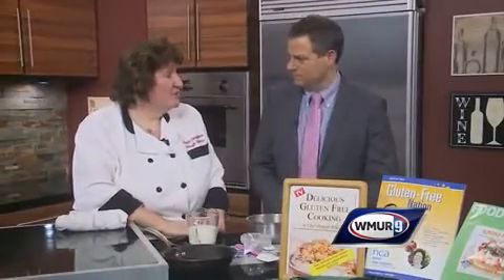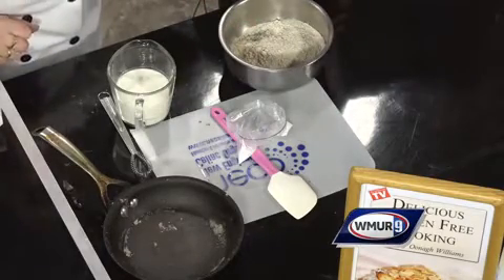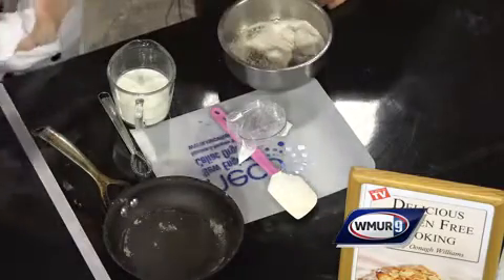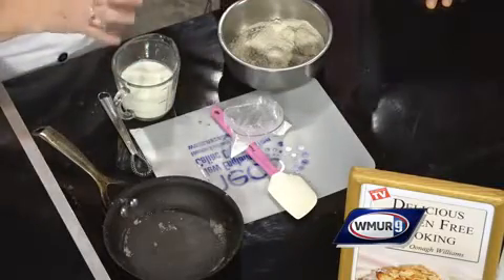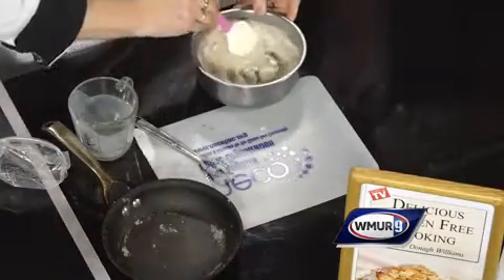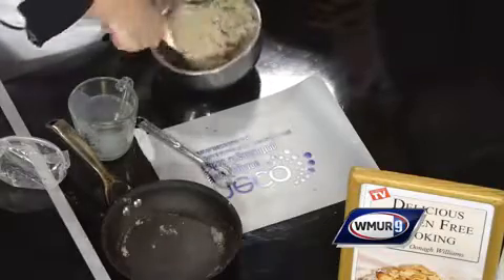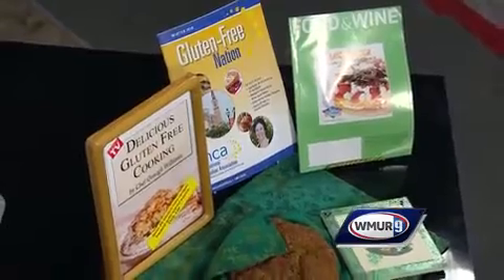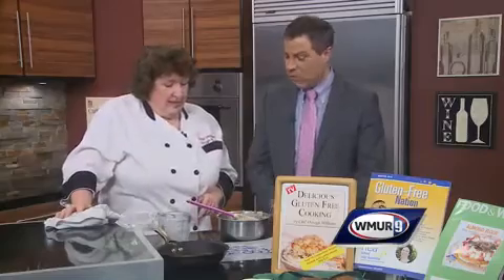Cook's Corner: Irish soda bread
Oonagh Williams from Royal Temptations makes Irish soda bread for St. Patrick's Day.